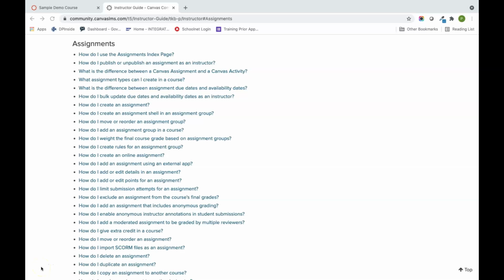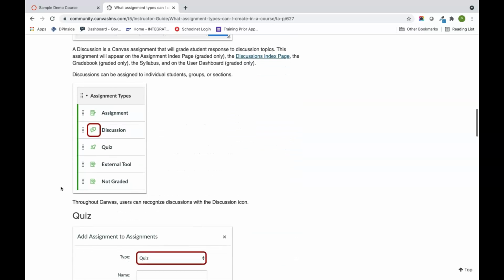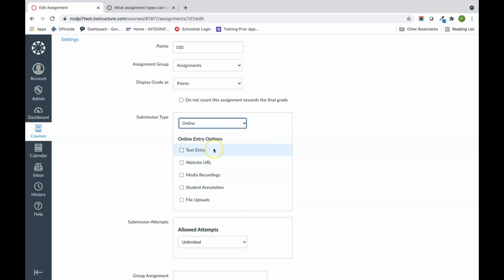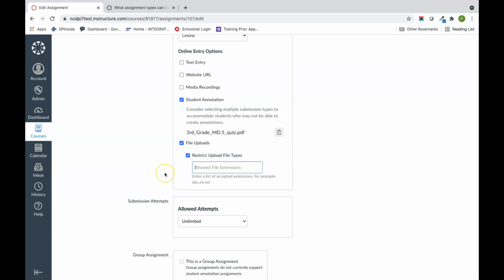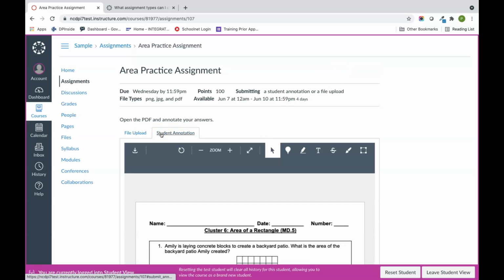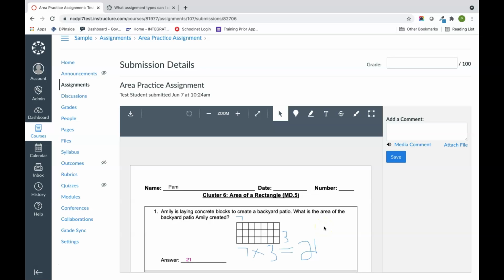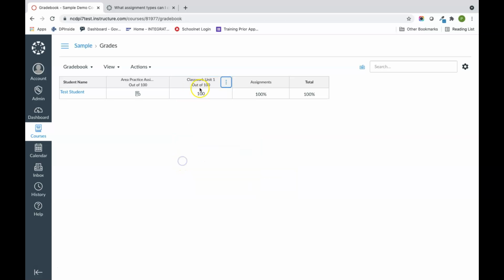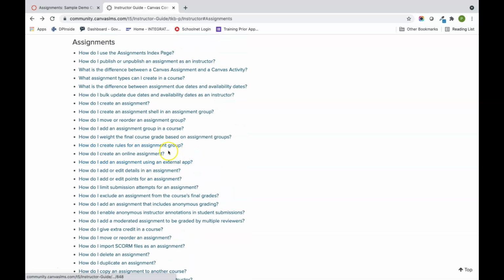21-22 Canvas Video Reference Guides - Assignments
This video reference guide explores how to create assignments in Canvas Learning Management System.